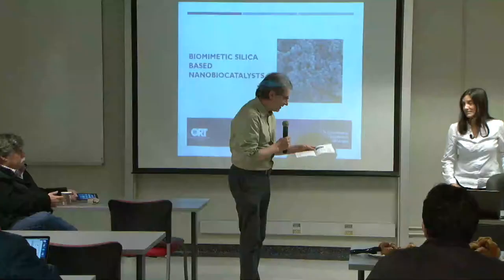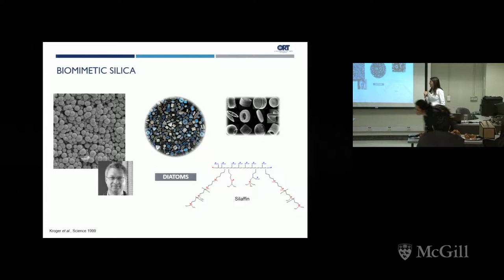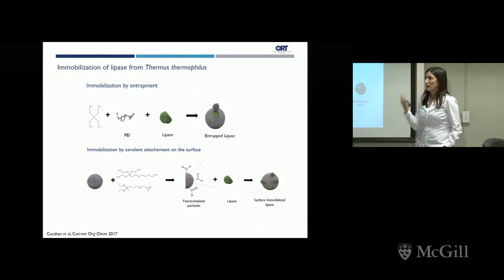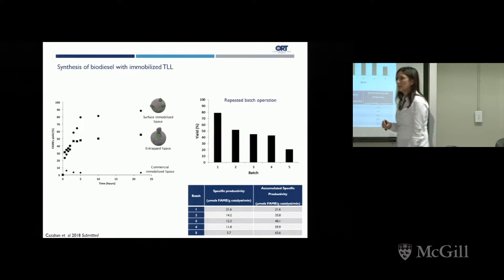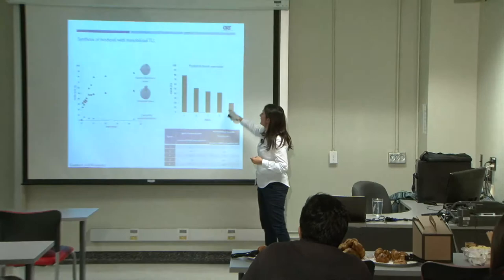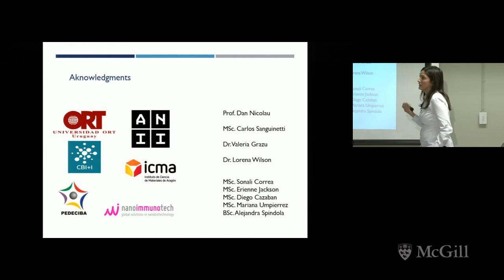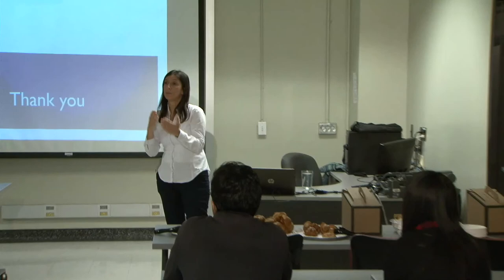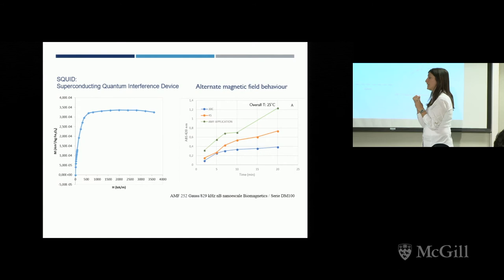Biomimetic Silica Based Nanobiocatalysts (Dr. Lorena Betancor)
Part of The Department of Bioengineering and the Department of Biomedical Engineering Research Seminar Series.  May 11, 2018. McGill University.

Speaker:
Dr. Lorena Betancor
Professor in the Department of Biotechnology at the Universidad ORT Uruguay